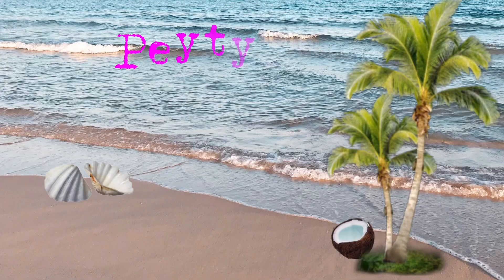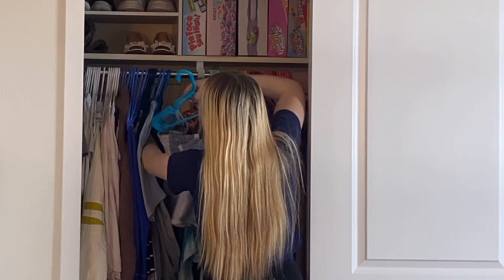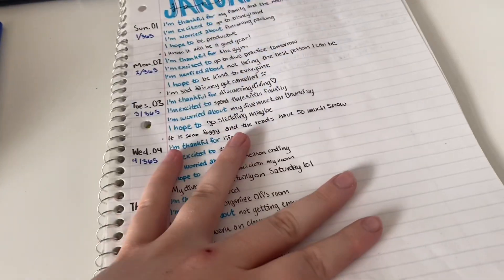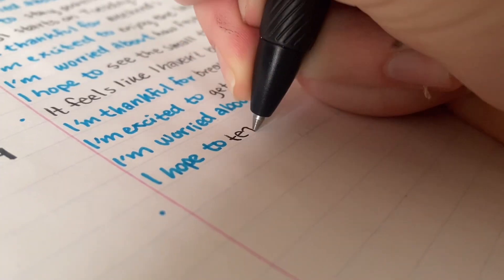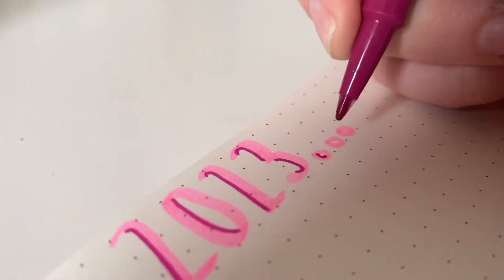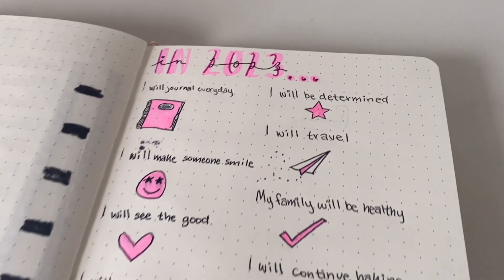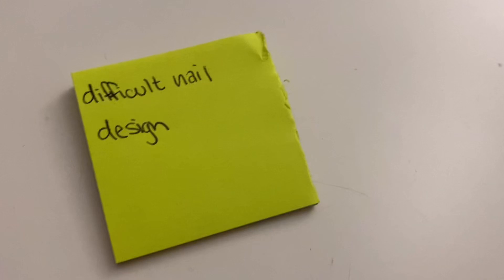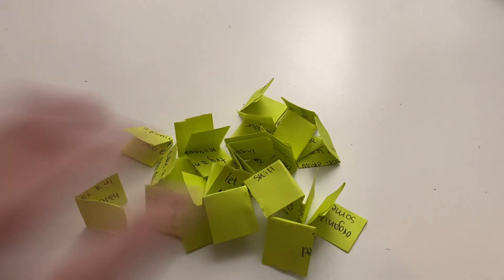Things you Need to do at the Start of the Year